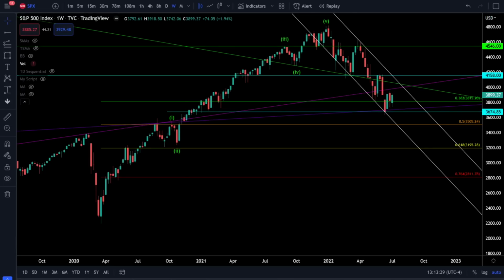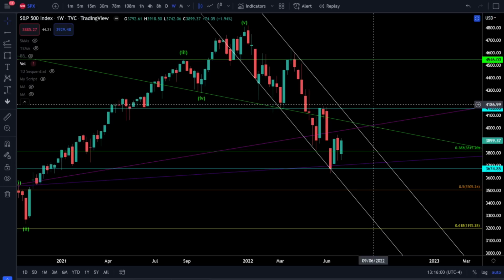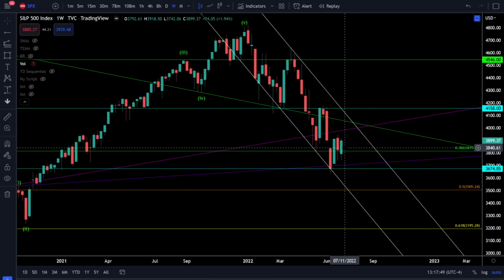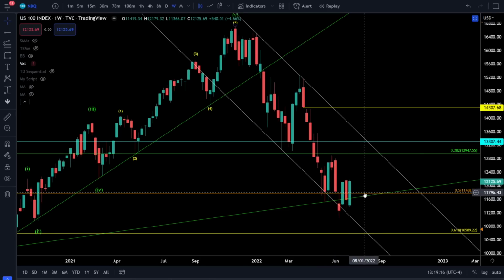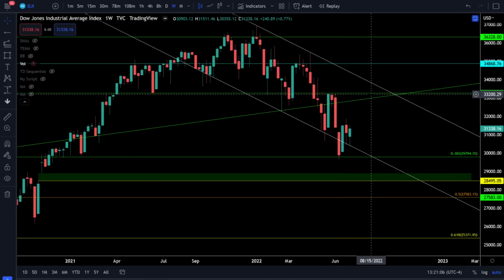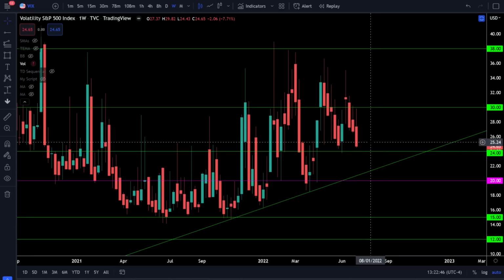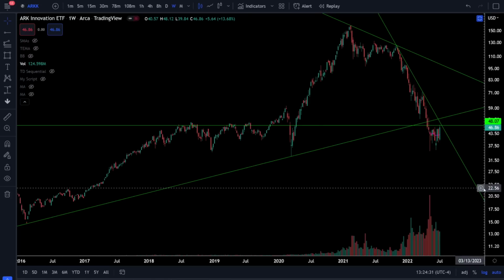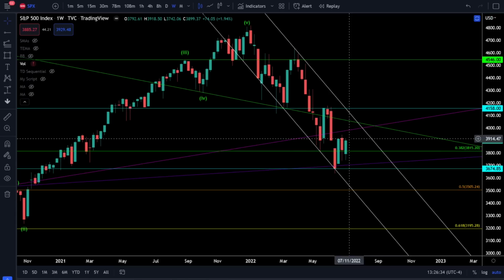BEARS in Control... BULLS must break RESISTANCE! [ SPX NDX DJI RUT VIX BTC ARKK ]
[0:00] Intro
[0:20] S&P500/SPX
[2:51] Nasdaq100/NDX
[5:00] Dow Jones/DJI
[6:10] Russell2000/RUT
[6:55] VIX
[7:36] Bitcoin/BTC
[8:20] ARK ETF/ARKK
[8:54] Bear Bull Survey
[9:27] Conclusion

The bears are in control until the bulls break resistance which they have not done. In this market, the bulls have to prove everything with price action. The downtrend is very strong and bears will be in full control of this market until the bulls can establish a bull trend of higher lows and higher highs. Don't get bullish until price action says to. Let price action do ALL of the talking. Check out the analysis!

In this weekend update we will review weekly and monthly charts of the S&P500 (SPX), Nasdaq100 (NDX), Dow Jones Industrial (DJI), Russell2000 (RUT), and Bitcoin (BTC). We'll also look at the VIX and ARKK.